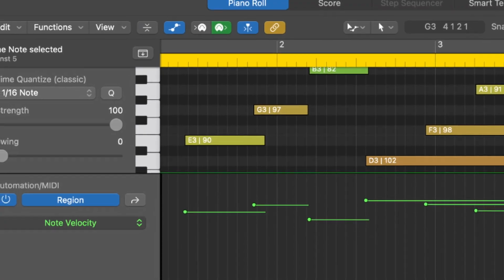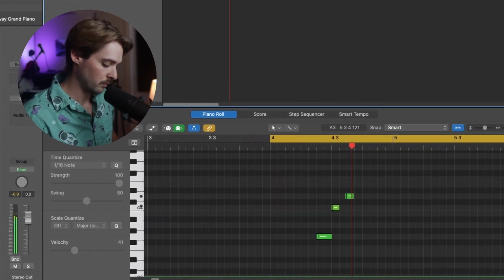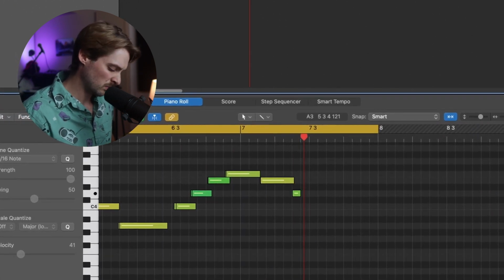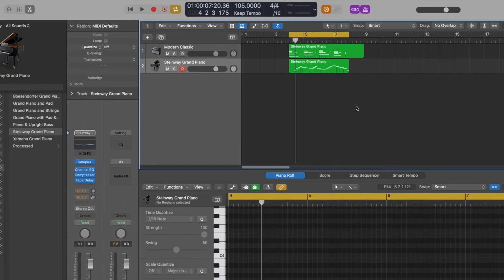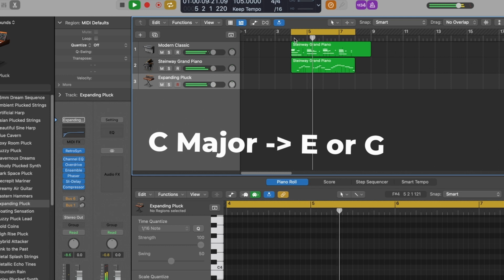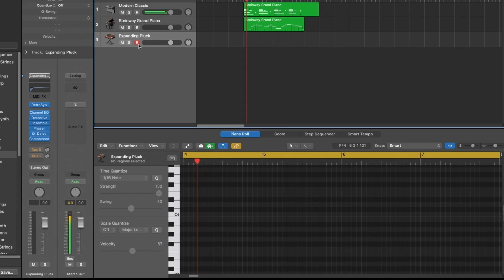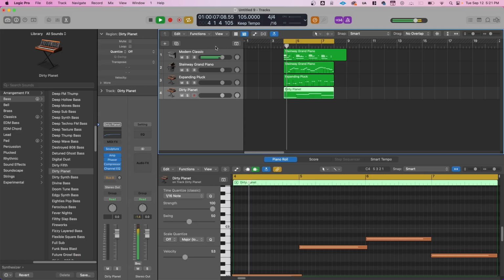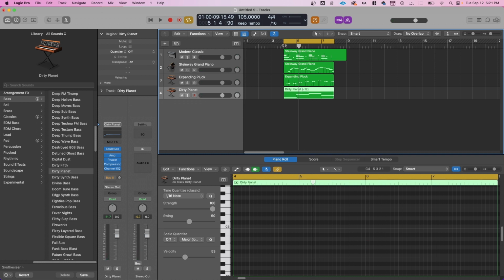Music Theory 101 for Producers: Make Beats That Stand Out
In today's video, we're diving deep into the neglected step child of the music world, music theory. Learning music theory will transform your tracks from bland and boring, to blaring and boisterous! We'll cover everything you need to know including:

Scales
Chords
Chord Progressions
Melodies
Harmonies
And More!

🔗 Links:
Freebie Downloads for You:⤵

📖 Chapters:
00:00 - Intro
00:31 - The Myth About Music Theory
00:51 - The Benefits of Learning Theory
01:21 - Learning the Notes
01:56 - C Major Scale
04:02 - How to Make Chords
04:22 - Chord Inversions
05:26 - Chord Progressions
07:20 - Building a Beat: Chords
07:37 - Making a Melody
08:18 - The Pentatonic Scale
08:51 - Discovering Harmony
09:27 - Crafting Bass Lines
10:25 - Final Beat
10:52 - Music Theory Resources